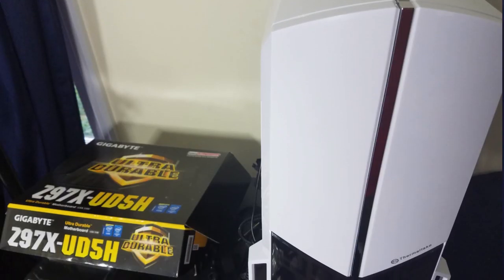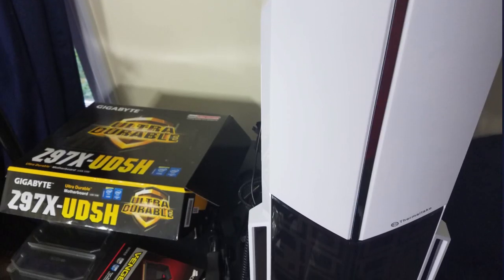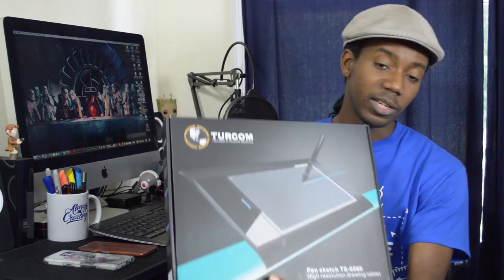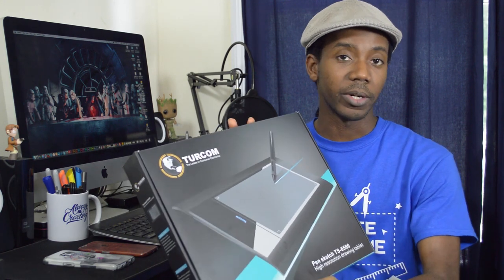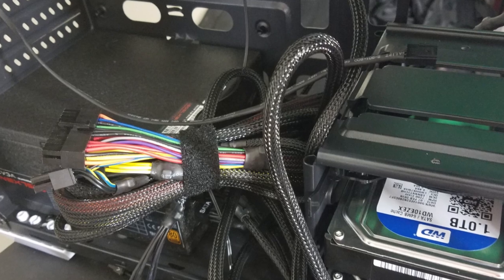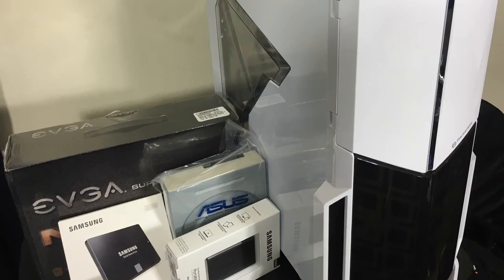Building a 4K Video Editing PC vs Buying a Mac [$1500 Build]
My 4K Video Editing and 4K Gaming Build [WINDOWS PC]
Building a 4K Video Editing Computer instead of buying a Mac is practical for me. Mac vs PC in Video Editing is a topic that comes up a lot. In fact, building a PC vs buying a Mac is debated among professionals in creative fields constantly.

THE $1500 4K VIDEO EDITING BUILD (With Options)
[AMAZON LIST]

Case: Thermaltake Verasa N21 Snow Edition $59

Optical Drive: Asus 24x DVD-RW Serial-ATA $22

OS & Media Drives: 3X Samsung 850 EVO SSD 250GB $89 ea.

Export Drive: 1X Samsung 850 EVO SSD 500GB $154

Data/Storage Drives: 2X WD Blue HDD 1TB RAID 1

Media Asset Storage: Seagate 4TB $109

Intel CPU Options
i7 6600K $349
i7 4770K $430

GPU Options
EVGA GeForce GTX 970 4GB $304
Or Wait for the GTX 1070 (which I'm now doing)

Ram Corsair Vengeance Pro 32GB (4x8GB) DDR3 1600 MHz (PC3 12800)

Motherboard:
Gigabyte GA-Z97X-UD5H LGA 1150 Z97 with Killer E2200 and Intel Gaming Networking SATA Express M.2 SSD ATX Motherboard $199

Expansion/Wireless Gigabyte GC-WB867D-I Wi-Fi/Bluetooth $42

Power Supply: EVGA SuperNOVA 750 B1 80+ BRONZE $64

Case Fans: 2x Cosair 120mm LED Fans $18

Display Options (Not Included in Pricing)
Dell Ultra HD 4k Monitor P2715Q 27in $471

ASUS PB287Q 4k UHD LED 28in

As someone who owns both I understand people's arguments, but there is no denying that having full control, having exactly what you want, and no compromises on power is going to be practical from a business standpoint when enough money is involved.

For me the cost of building a 4K Video Editing Computer is going to be covered by the paid client work I'll be using it for, fairly often. For most people 4K Video Editing is not what they are going to be doing and even if they are Mac offers high end solutions for them.

The issue I have with 4K Video Editing on a Mac vs PC is how limiting it is. If you don't want to learn to build a PC that is one thing, and you could always have someone do it for you... but you'll always have exactly what you want and the options to upgrade.

At $1500 this PC build has 4-6 Drives, with upgrade capacity for more, a true high end video card with the option of a secondary video card for even more power, and up to 32GB of ram.

I couldn't even come close to that level of Video Editing Power on a Mac if I spent twice as much money. But you could do this once upon a time when Apple still made Mac Pro towers. If that option was still on the table, that is the route I may have gone...

For high end 4K Video Editing, 3D Artwork, Motion Graphics, and Animation, a custom build Video Editing PC is just going to be more practical and cost effective long term.

IMHO a 4K Video Editing PC is a good long term investment for anyone doing video production and video editing and making a profit on it, or intends to. Mac's are beautiful and impressive, but when it comes to video editing, raw power matters and having the top hardware at the proper specs is going to make a difference.

Currently the Mac Pro and the iMac 5K retina and 4K retina options are just not competitive on value for price. They are convenient and have a better user experience, but that doesn't make them practical (though many people will work with what they are comfortable with).

As someone who uses both Mac and PC everyday, I find that if I wanted to edit 4K Video on a the go I would probably choose a Macbook Pro 15" at this point for that task. But in the office in a Desktop environment, building what I want to get the job done just makes the most sense.

In terms of a Gaming PC vs Mac argument it's a no-brainer. If you want a 4K Gaming PC that will play most games, Mac computers aren't even option. You can have a PC vs Mac debate when it comes to gaming rigs at this point.